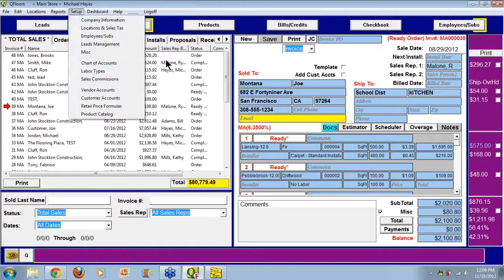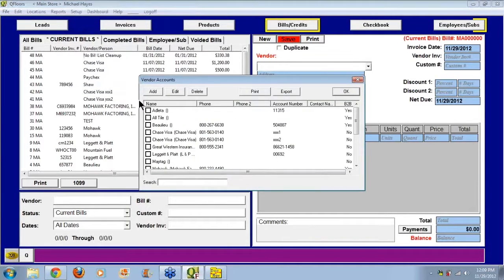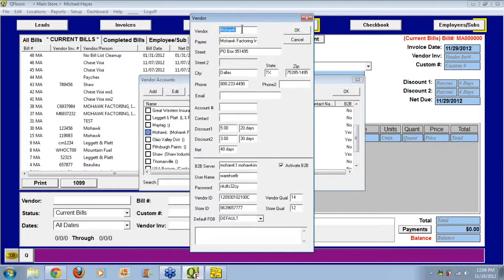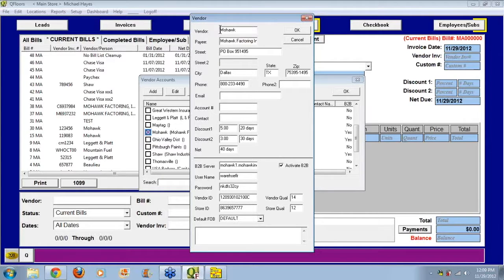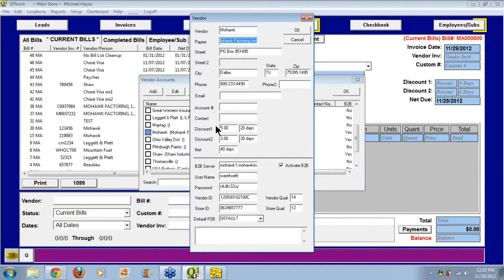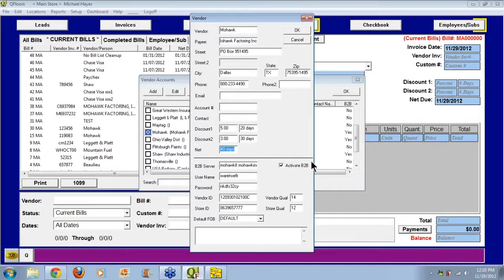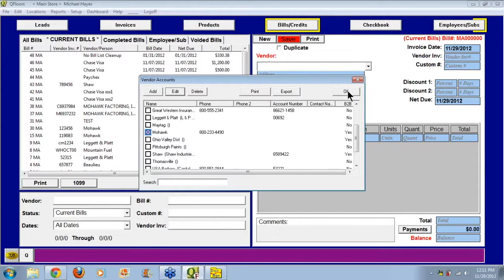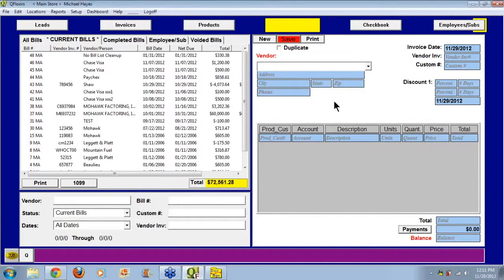Basic Training Seminar 1.12 Setup Menu - Vendor Accounts